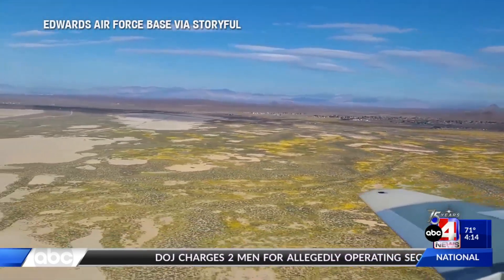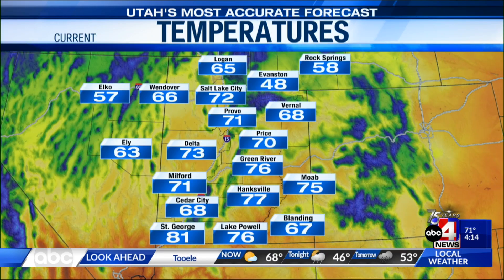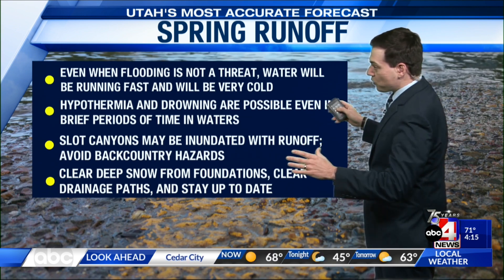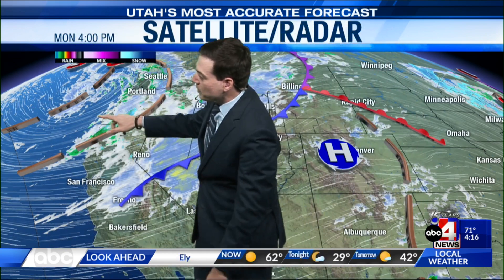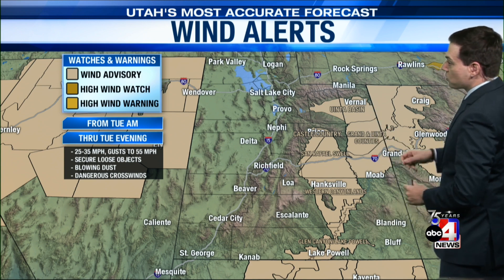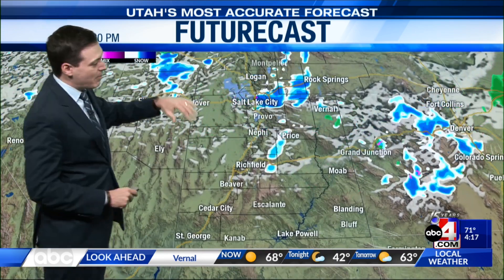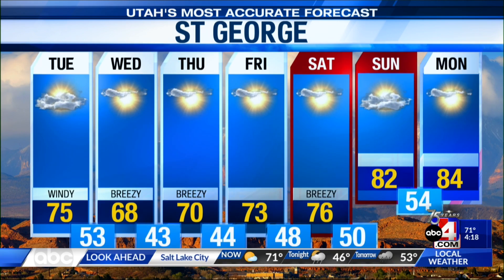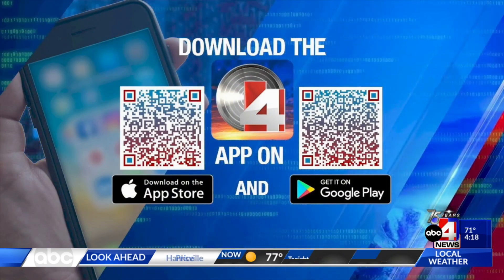4/17/23 Utah's Most Accurate Forecast with Meteorologist Thomas Geboy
High stream flows are expected to stick around through midweek with possible flooding. Cool and active conditions starting Tuesday.